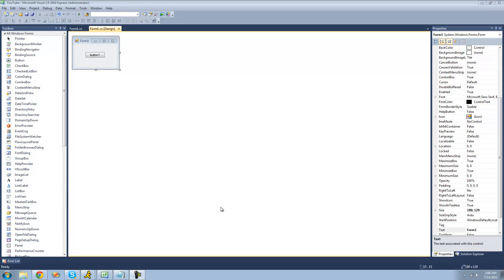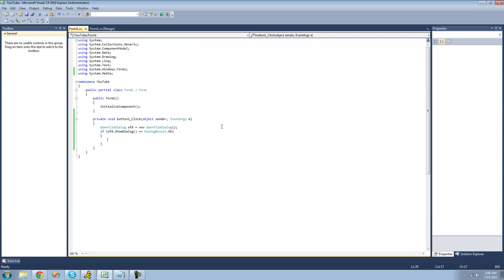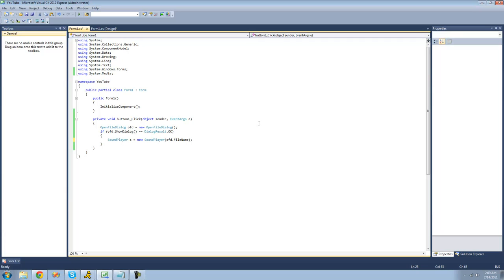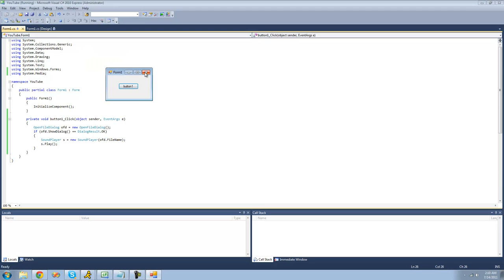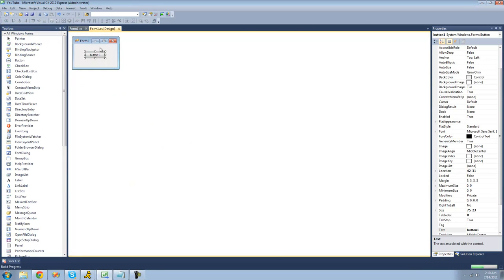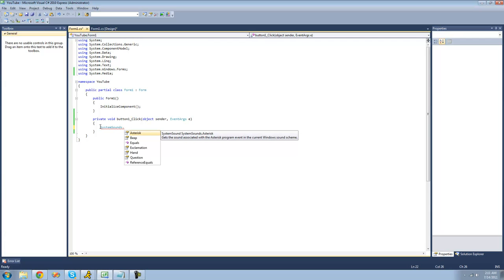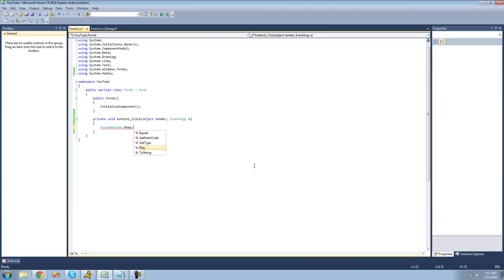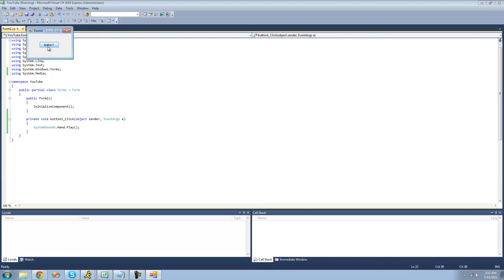C# Beginners Tutorial 85 Playing Sounds YouTube